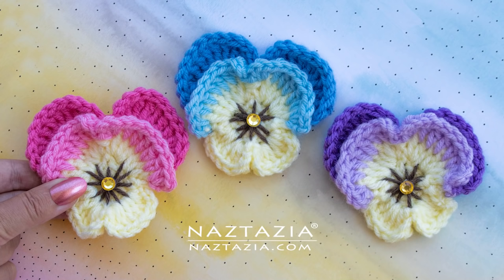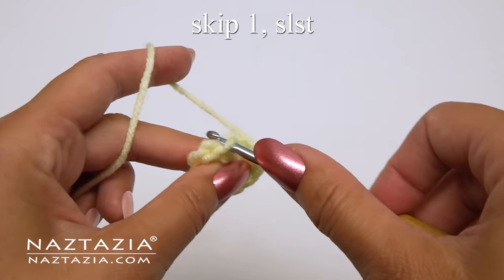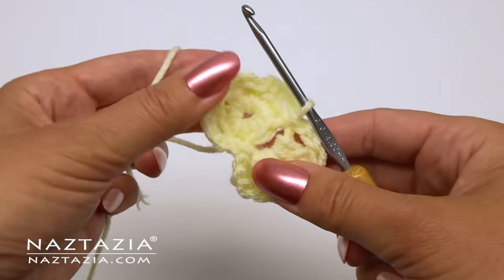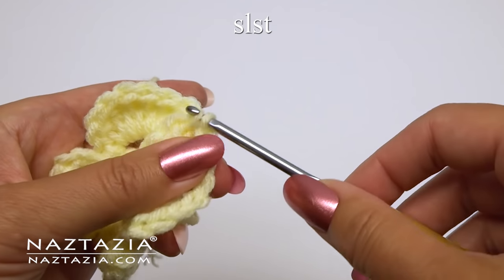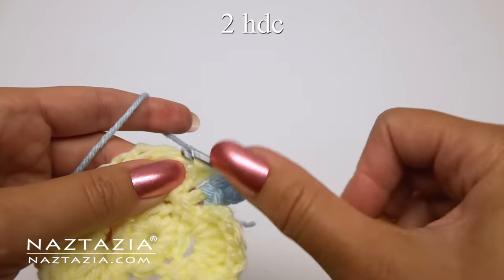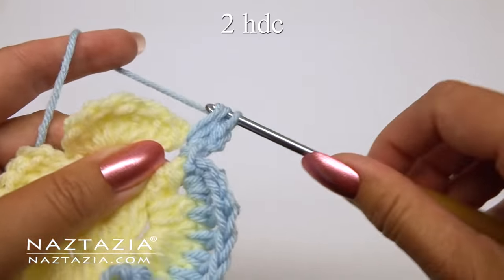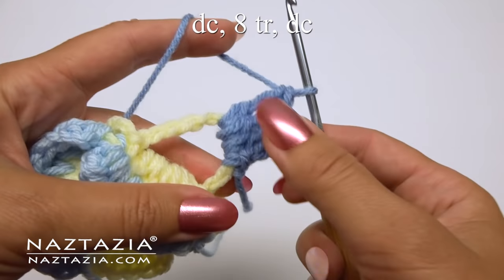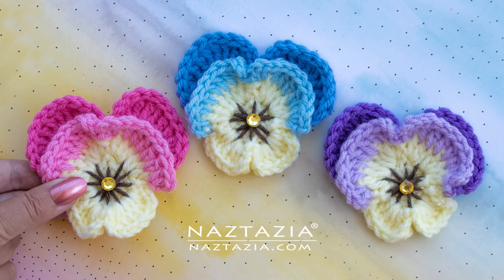CROCHET PANSY FLOWER - How to Crochet Pansies and Flowers by Naztazia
Learn how to crochet a pansy flower in this tutorial video. Hi I'm Donna Wolfe from Naztazia. In this video I show how to make these cute pansies. These flowers attach nicely to a hat, scarf, blanket, shawl, bag and more. I'm using a G 4 mm crochet hook and worsted weight yarn.